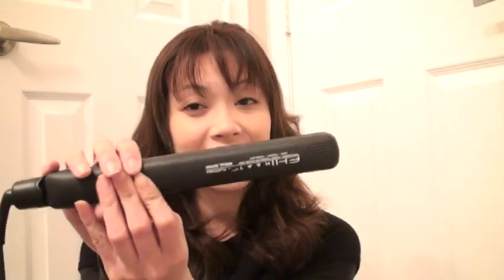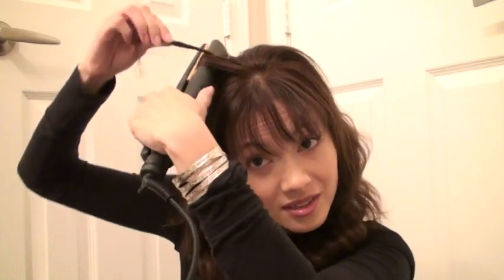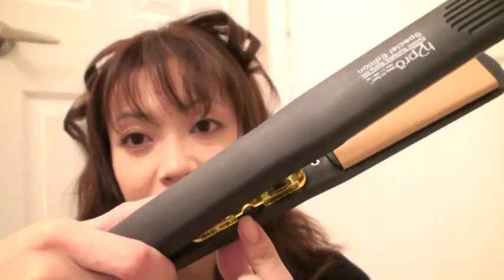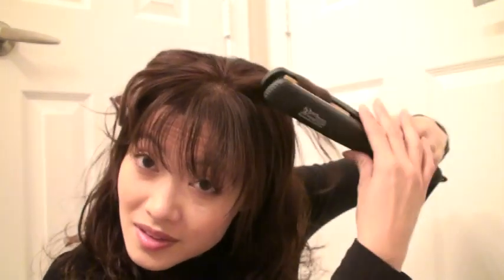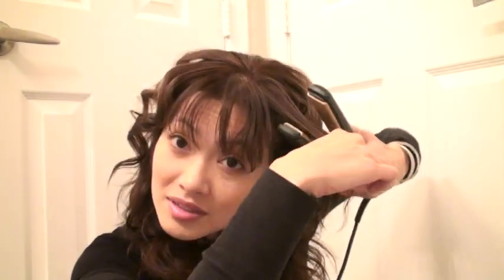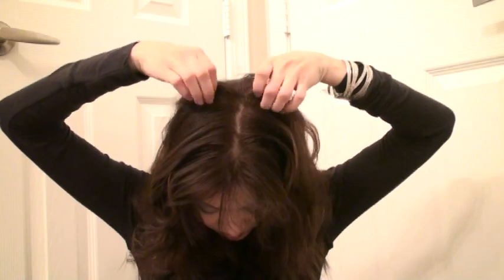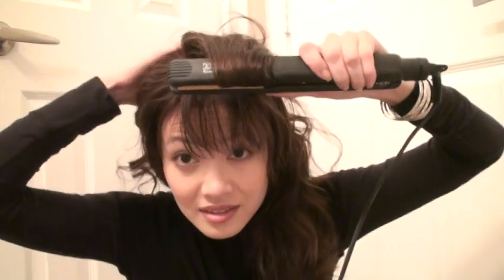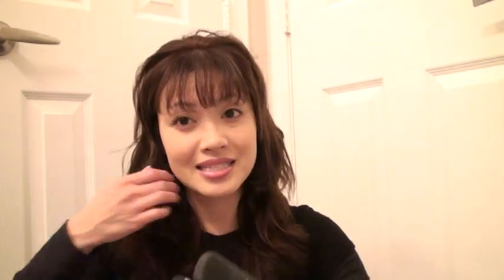Holiday Video Flat Iron Tips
Same Insides.. just cheaper :)
There are lots of things you need to look out for when purchasing a flat iron
1) Price
2) Quality
3) Cord Length
4) Size I prefer 1 Inch as a standard
5)Doesn't catch hair
6) Curls, Flips, twists, flattens
7) Heats up quickly
8) Multiple heat settings
9) comfortable grip
10) Ceremic and Tourmaline -protects hair

Always use a heat protectant product. I have enjoy oil available at Salons.
Flat Irons Used are available at beautychoice.com